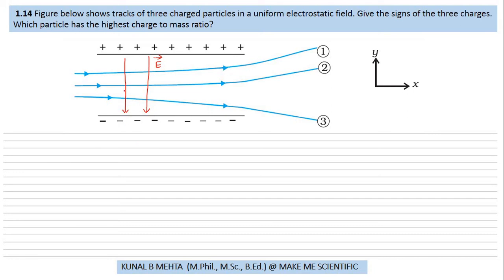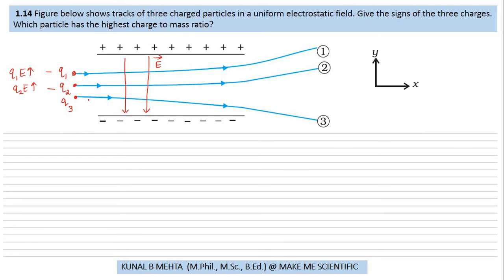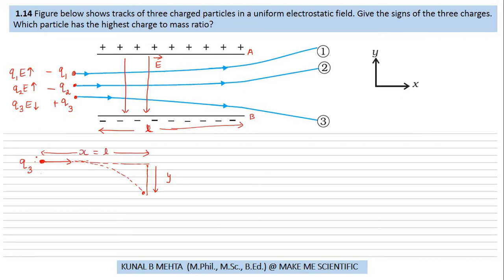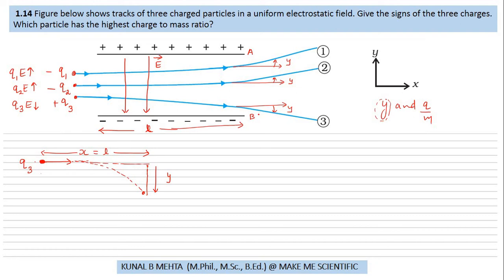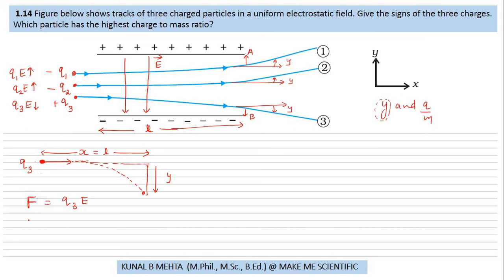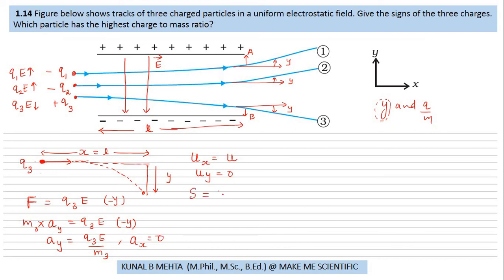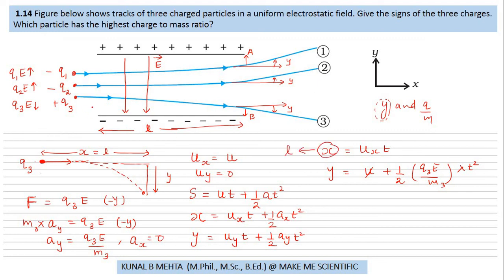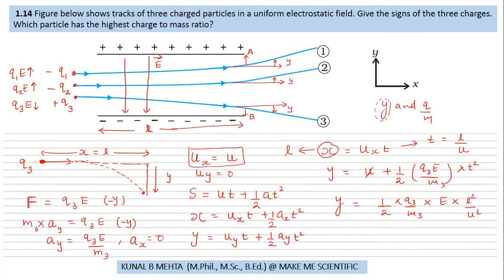Q1.14 ELECTRIC FIELD & CHARGE | NCERT SOLUTION CLASS 12 | PHYSICS